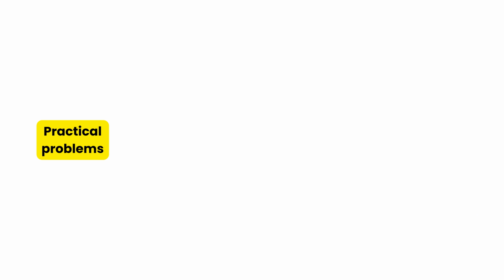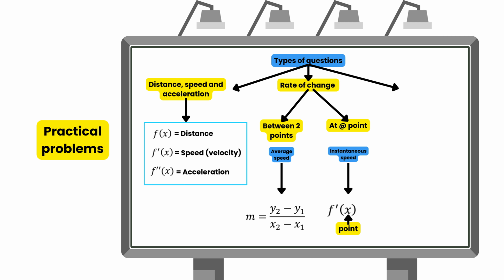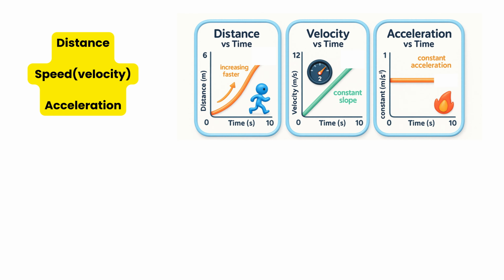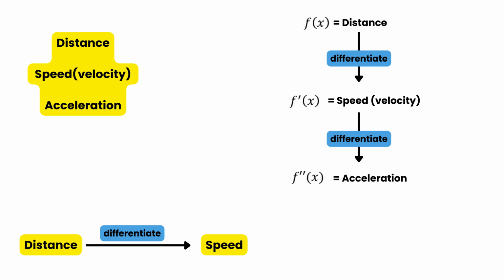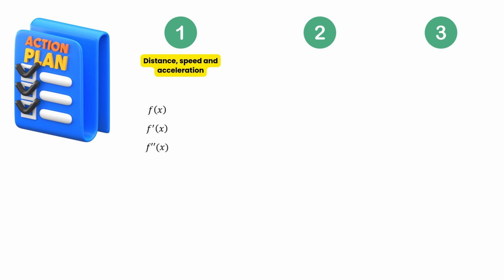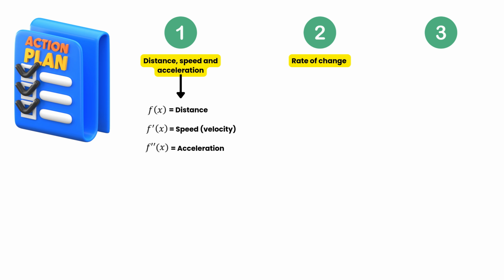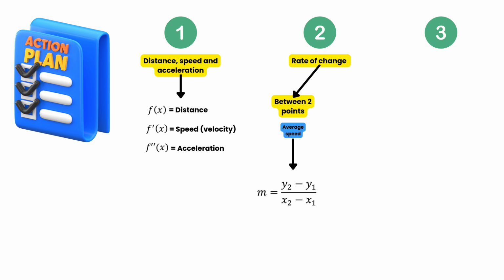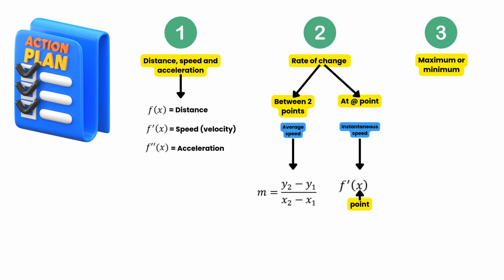Differentiation: Velocity, Acceleration & Optimization plan of action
Turn derivatives into real-life answers 👉 Full Calc 1 e-Book + video course

Velocity, acceleration, optimization & more—everything you need to pass Calc 1.

📄 Description

Differentiation isn’t just about symbols on a page—it’s about solving real problems. In this video, we’ll apply derivatives to practical situations: finding velocity and acceleration from position functions, solving rates of change, and tackling optimization word problems step-by-step.

🚀 Want the full Calc 1 survival kit? Get it at CalcForStudents.com:

Complete e-Book course + full video lessons (covers all of Calc 1)

Cheatsheets + worked examples for faster practice

All in one place: no more random late-night YouTube rabbit holes

Varsity-friendly tone: direct, clear, and stress-free

What you’ll learn in this video:

How to get velocity & acceleration from position functions

Related rates problems (rate of change in context)

Step-by-step approach to optimization problems